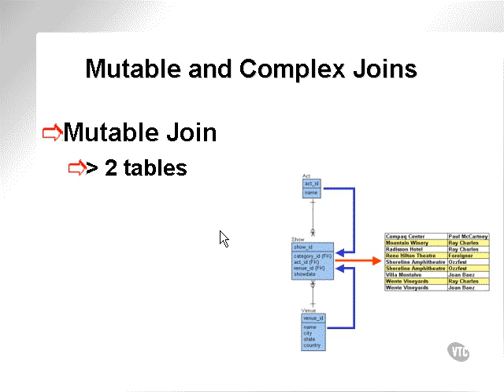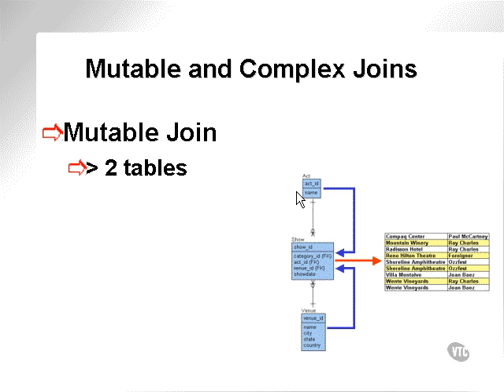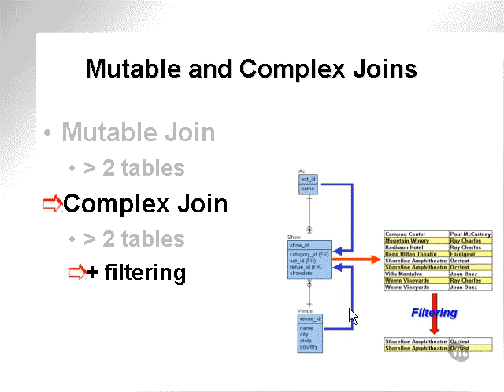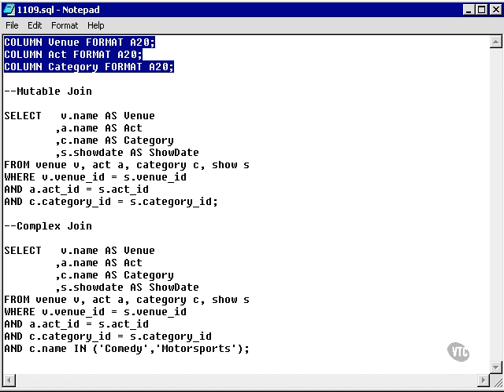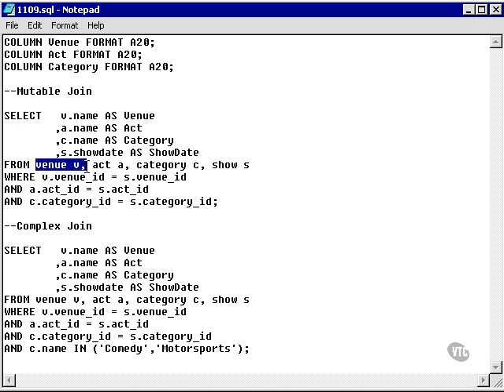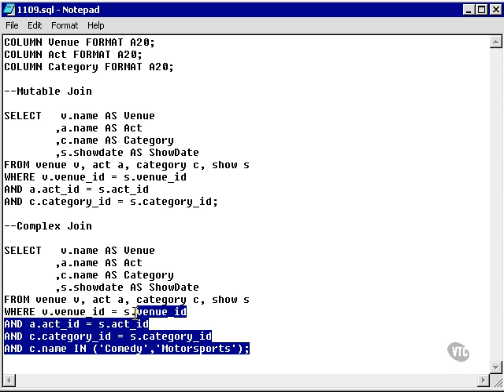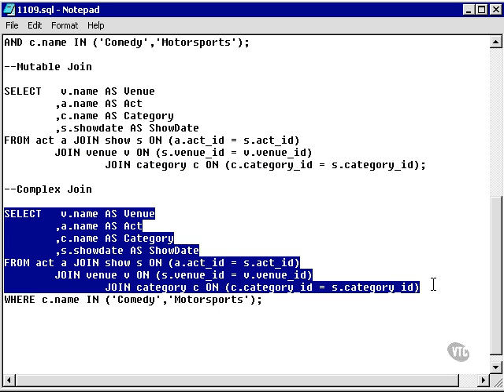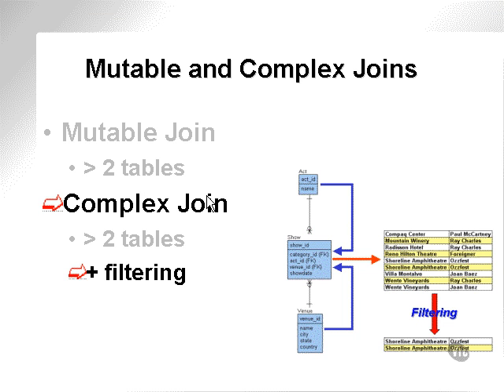learning oracle application developer 106